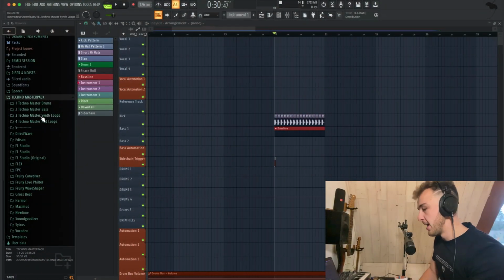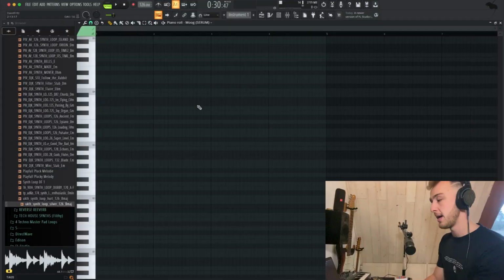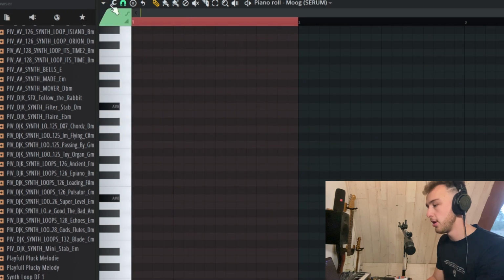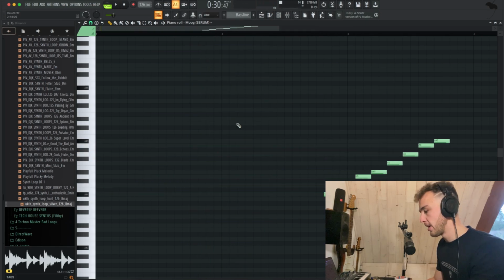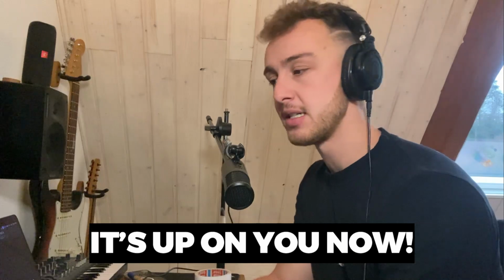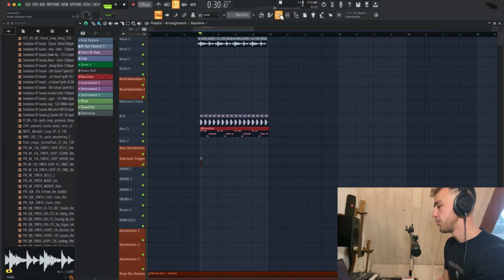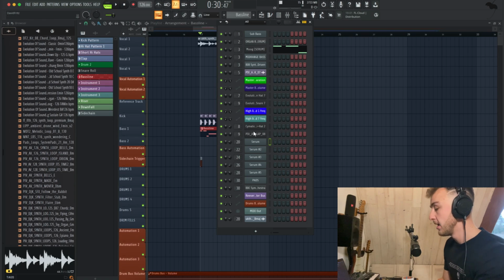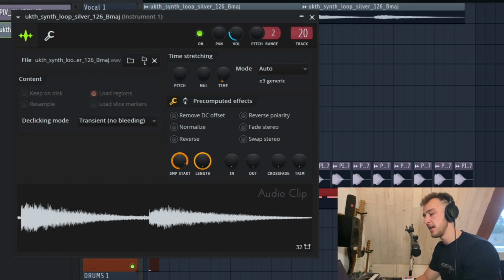How To Skip Music Theory Once And For All! (Fl Studio)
Hey guys in this video you are gonna learn how to skip music theory for ever. Hopefully :)

Wanna do 1 v 1 coaching with me to learn house music production in detail?
MESSAGE ME OVER INSTAGRAM!